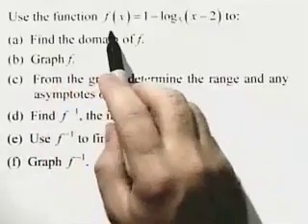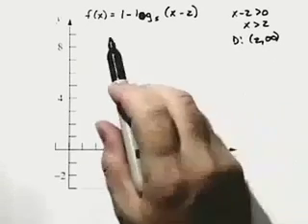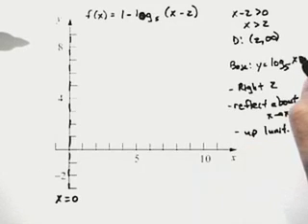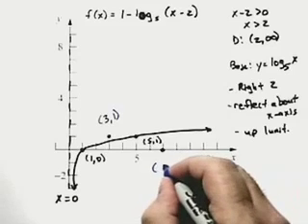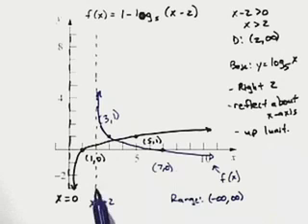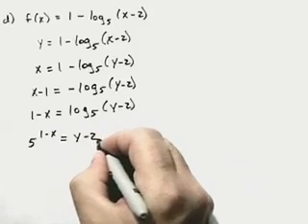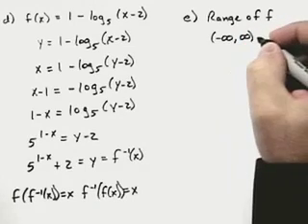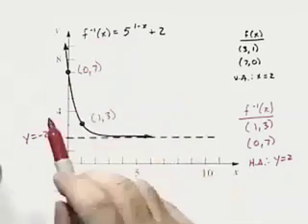Ch4 #13 ChapterTestPrepVideos Sullivan College Algebra Concepts 3e